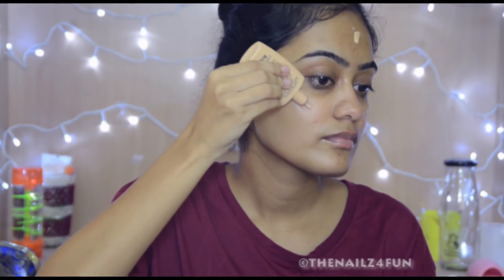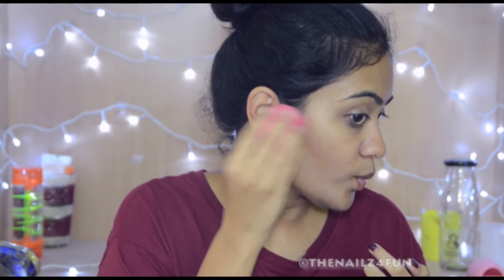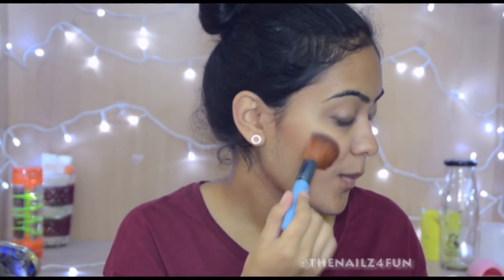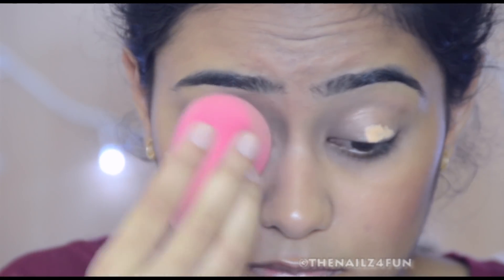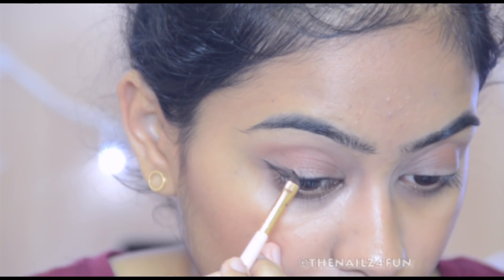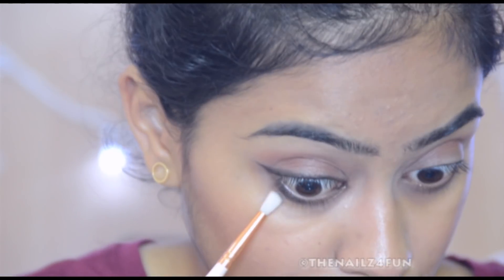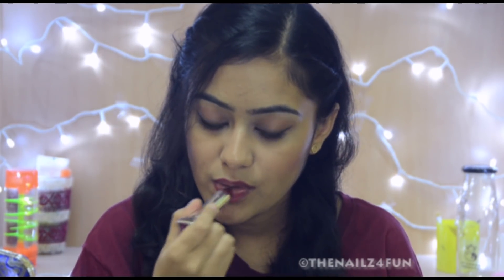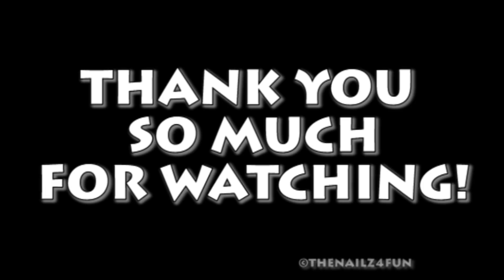My ULTIMATE winter Go-To Look! | Skincare, Makeup, Outfit! | TheNailz4fun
L.A. Girl Pro Conceal HD - Creamy Beige

L.A. Girl Pro Conceal HD - Chestnut

Miss Claire Born To Glow Illuminator Makeup Base - 02 Gleam

L.A. Girl Beauty Brick Blush - Spice

Sivanna HF321 Bronzed Professional Blusher ( Shade 02)

Essence Get Big! Lashes Triple 3 Black Mascara

Maybelline New York Color Sensational The Loaded Bolds Lipstick - 15 Berry Bossy

Video Editing: Adobe Premiere Pro CC
Photo Editing: Adobe Photoshop CS6
Voice over editing: Audacity

** I live by the saying "If you do not have anything nice to say, don't say anything at all!". That being said, I am always open to suggestions and constructive criticism.Without that, I cannot not grow and learn and understand!
 Anybody spreading hate toward me or anybody else for that matter will be blocked IMMEDIATELY. Be nice. It won't hurt anybody's feelings/emotions. Nobody likes negativity.